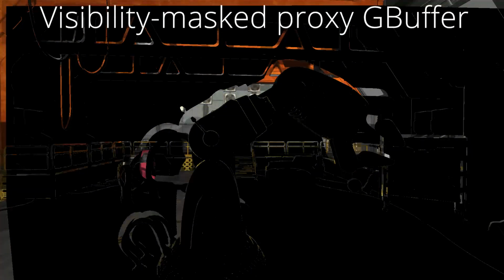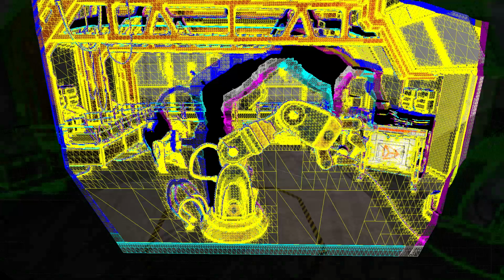QuadStream: A Quad-Based Scene Streaming Architecture for Novel Viewpoint Reconstruction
Full paper (.pdf), supplemental material (.pdf), presentation slides (.pptx) can be found on the project webpage

Timestamps:
00:00 Intro
00:06 1. Method explanation
00:27 1.1 Coarse geometry: Quad proxies
00:56 1.2 Surfel set: Fine geometry details and color color
01:28 1.3 Quad proxy merging
01:50 1.4 Disocclusion artifacts
02:00 1.5 Additional proxies from neighboring views
02:20 1.6 Visibility masking for efficiency
02:30 1.7 Sampling full viewcell

02:49 2. Performance Evaluation & Test Parameters
03:00 2.1 Robot Lab (RL) QuadStream
03:44 2.1 RL QuadStream visualization
04:11 2.1 RL SnakeBinning
04:49 2.1 RL Shading Atlas Streaming
05:30 2.1 RL Mesh Warping

06:14 2.2 Viking Village (VV) Scene
06:19 2.2 VV QuadStream
06:40 2.2 VV SnakeBinning
07:02 2.2 VV Shading Atlas Streaming
07:23 2.2 VV Mesh Warping

07:43 2.3 San Miguel (SM) Scene:
07:50 2.3 SM QuadStream
08:14 2.3 SM QuadStream visualization
08:14 2.3 SM Mesh Warping
08:14 2.3 SM Mesh Warping Reduced resolution

3. Other demonstrations
09:31 3.1 Oculus Quest 2 prototype
10:38 3.2 Semi-Transparent objects
11:05 3.3 View-Dependent shading
11:53 3.4 Dynamic scene + decoupled update rates

Abstract:
Streaming rendered 3D content over a network to a thin client device, such as a phone or a VR/AR headset, brings high-fidelity graphics to platforms where it would not normally possible due to thermal, power, or cost constraints. Streamed 3D content must be transmitted with a representation that is both robust to latency and potential network dropouts. Transmitting a video stream and reprojecting to correct for changing viewpoints fails in the presence of disocclusion events; streaming scene geometry and performing high-quality rendering on the client is not possible on limited-power mobile GPUs. To balance the competing goals of disocclusion robustness and minimal client workload, we introduce QuadStream, a new streaming content representation that reduces motion-to-photon latency by allowing clients to efficiently render novel views without artifacts caused by disocclusion events. Motivated by traditional macroblock approaches to video codec design, we decompose the scene seen from positions in a view cell into a series of quad proxies, or view-aligned quads from multiple views. By operating on a rasterized G-Buffer, our approach is independent of the representation used for the scene itself; the resulting QuadStream is an approximate geometric representation of the scene that can be reconstructed by a thin client to render both the current view and nearby adjacent views. Our technical contributions are an efficient parallel quad generation, merging, and packing strategy for proxy views covering potential client movement in a scene; a packing and encoding strategy that allows masked quads with depth information to be transmitted as a frame-coherent stream; and an efficient rendering approach for rendering our QuadStream representation into entirely novel views on thin clients. We show that our approach achieves superior quality compared both to video data streaming methods, and to geometry-based streaming.